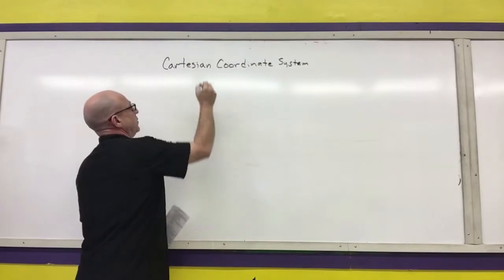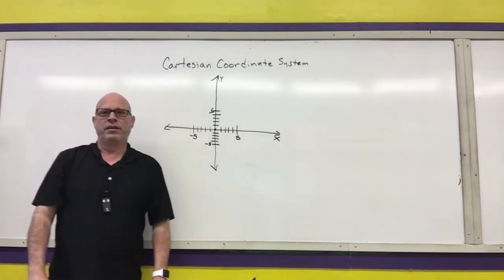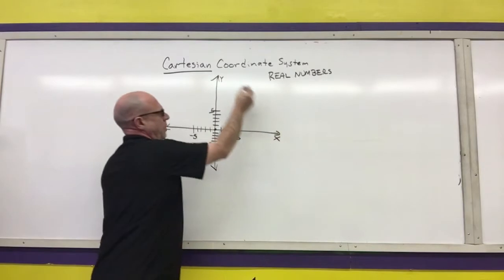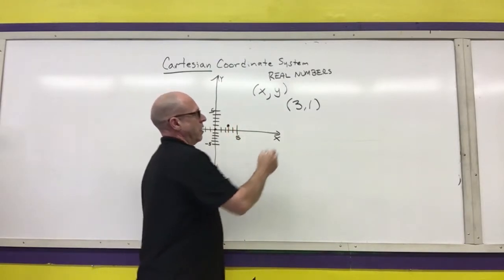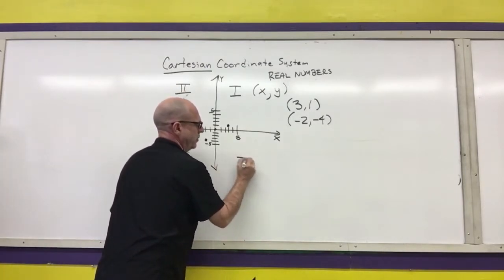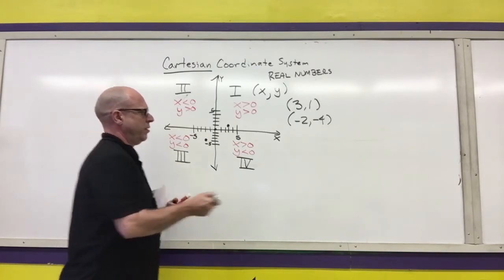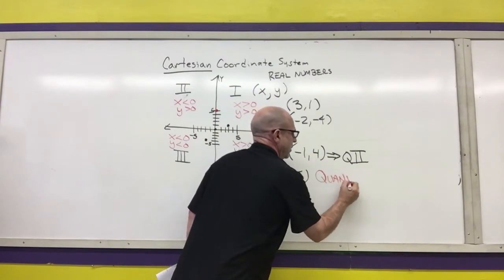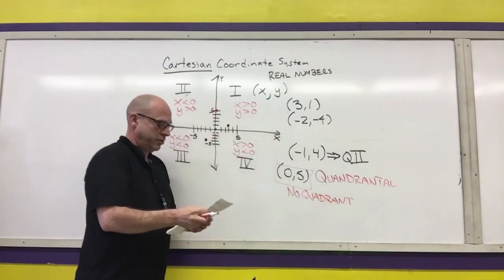R-001 Cartesian Coordinate System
M111 Review Material